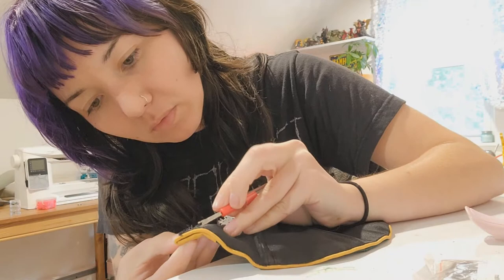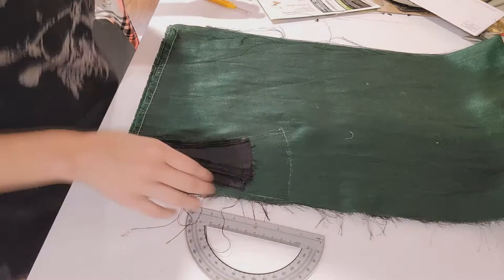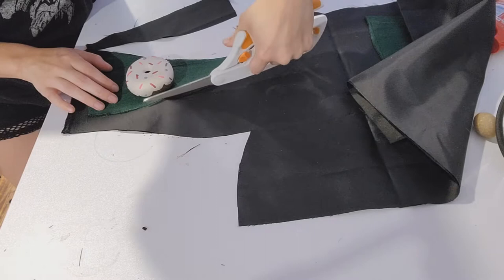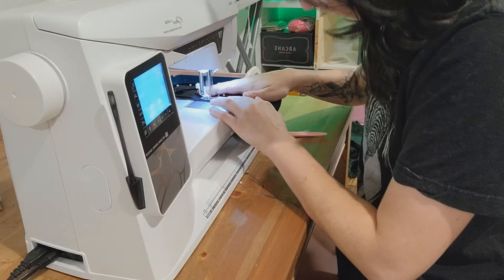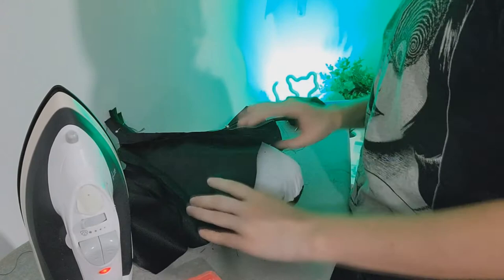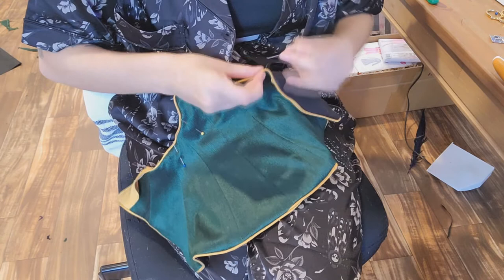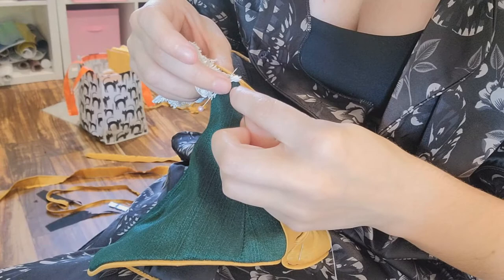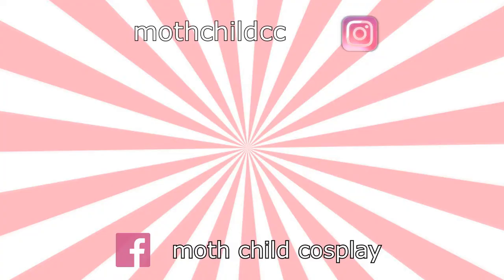Maghda Neck Corset: Remaking a past project (cosplay vlog)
HULLO HOWDY HOW YALL DOIN

Spent some time last week re-making this piece for Maghda, from Diablo 3. The past piece was 2 SMALL, so I made it a bit more in proportion!

Next up will be the armor pieces... which I'm doing now. Surprise, these videos aren't really uploaded real-time!

BUT it seems the site does not offer this pattern anymore

Thank you for spending some time with me today!